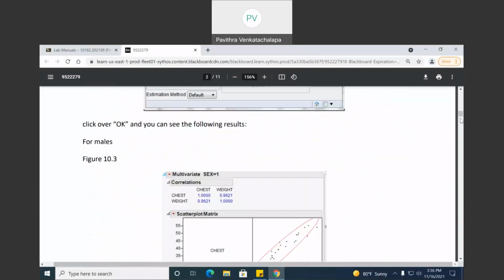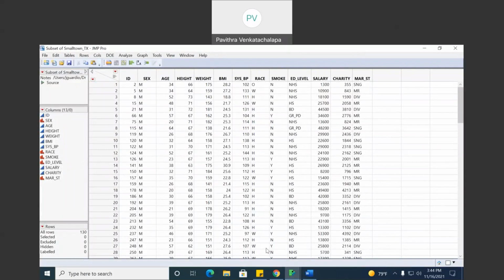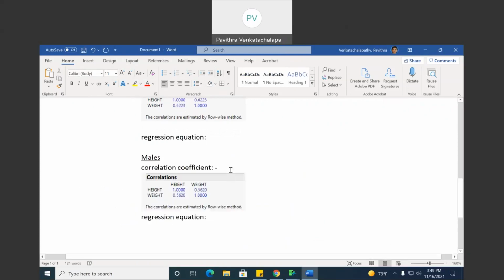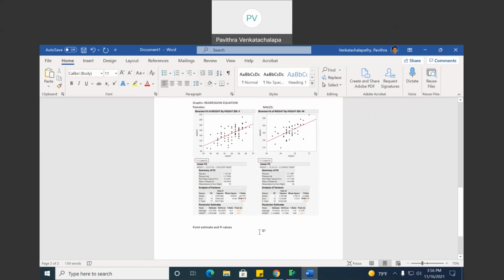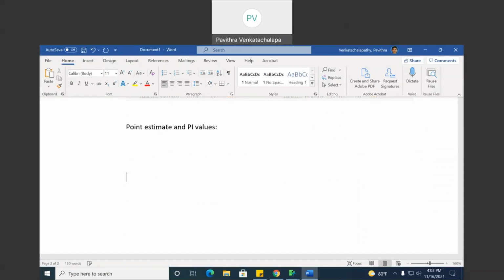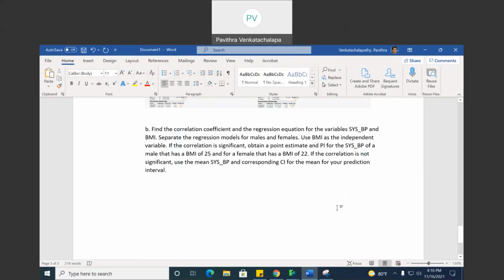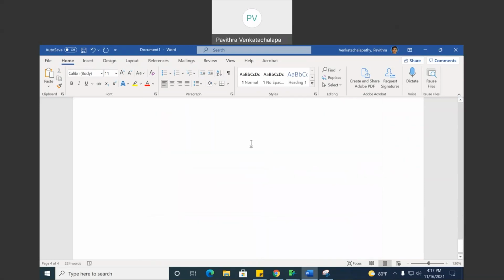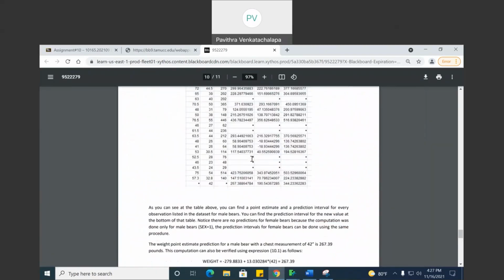LAB 10|| correlation and regression